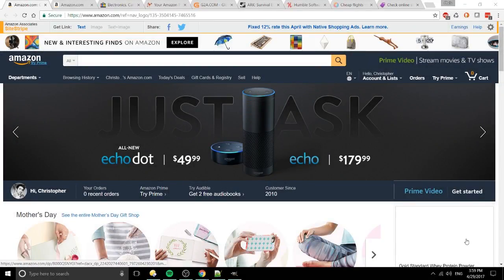Complete Guide to Get the Best Deals Online & Save Money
These are the tips and tricks I've learned over the years to getting the best deals on any product online. Learn how to make your money go further.

Bitcoin: 17Pn5PifFmRkHRAqCZQAom1ZjCiSf7qJjJ
Ethereum: 0x6f2781F382952c8caCDbE99C46F07c265ab59627